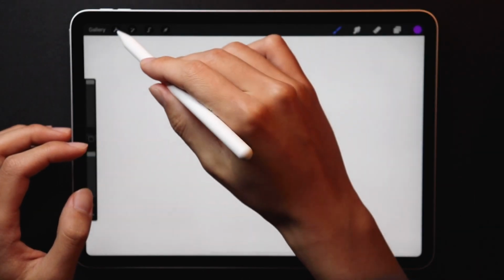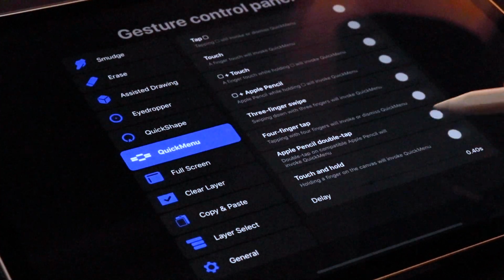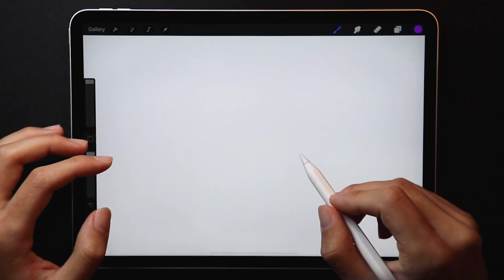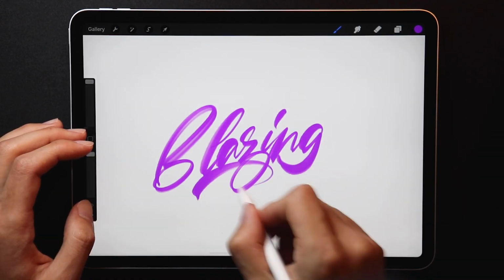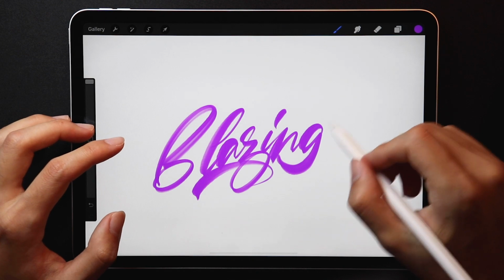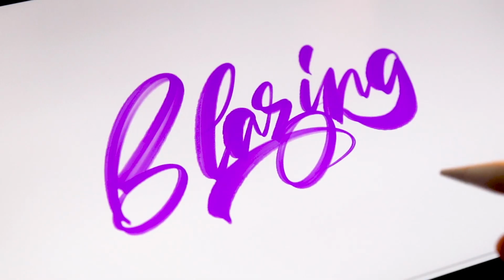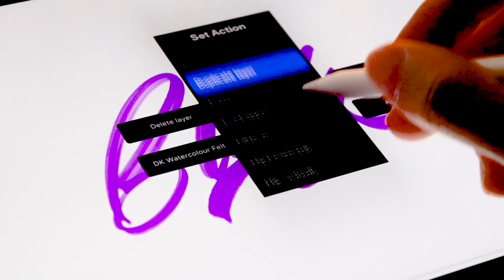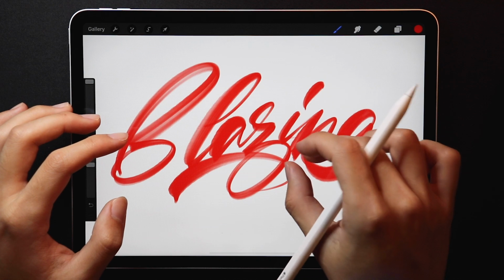Procreate Quick Menu: Workflow Hack!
A great trick to speed up your workflow: Procreate Quick Menu!